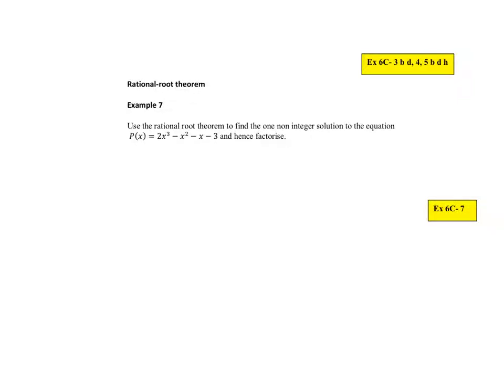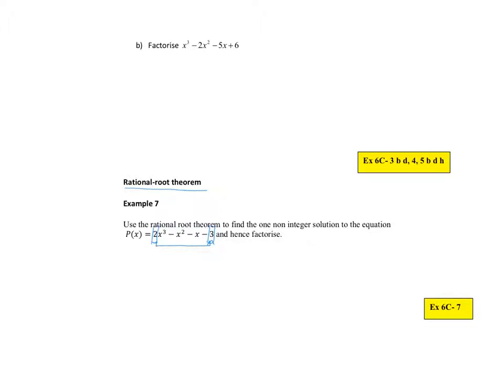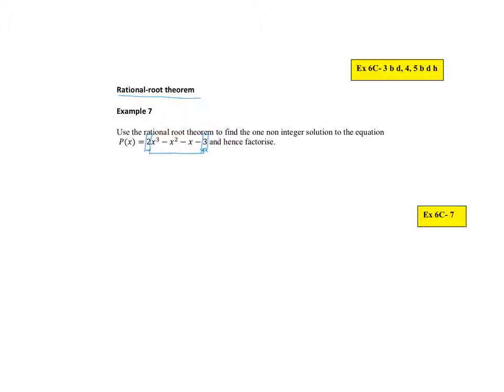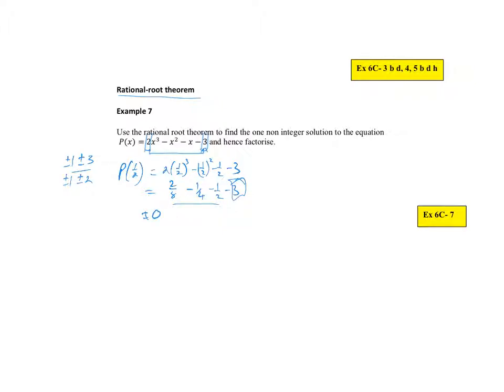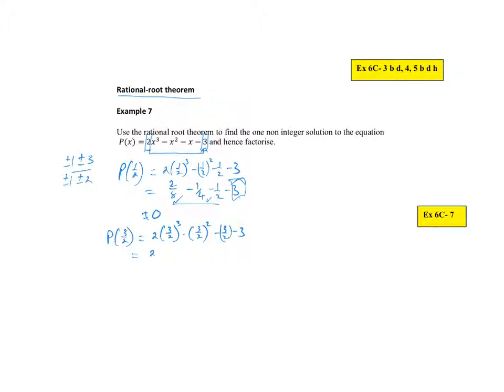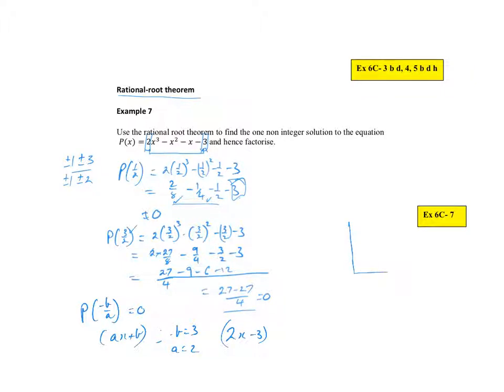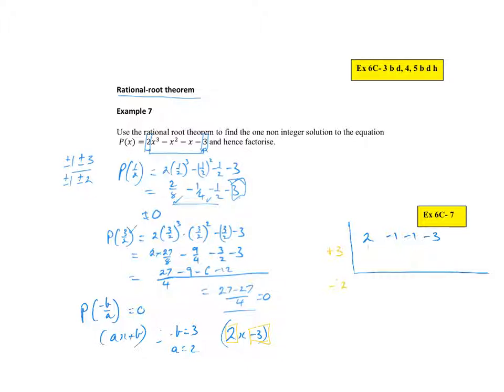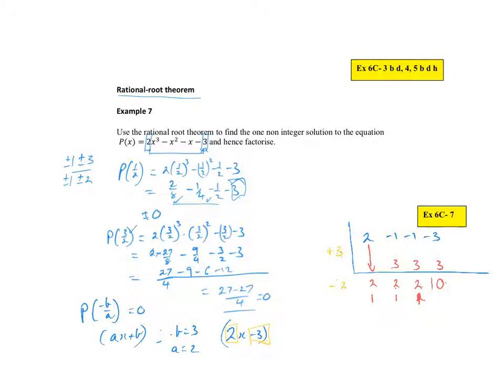U1 ch6 ex7